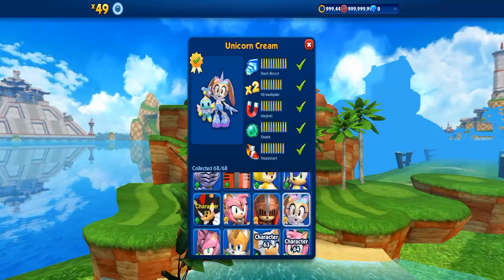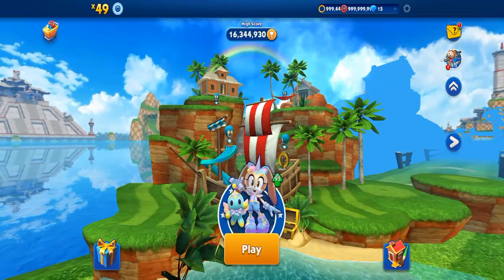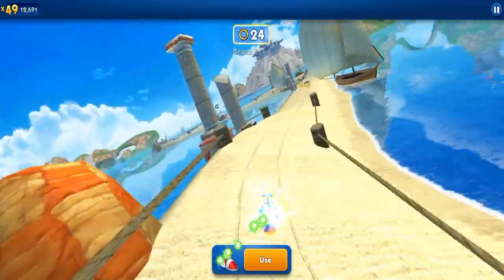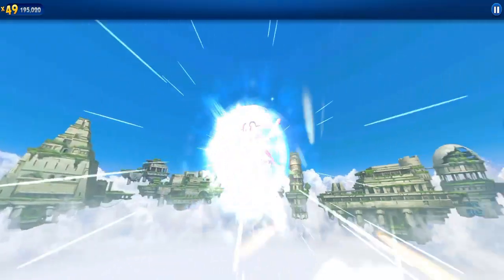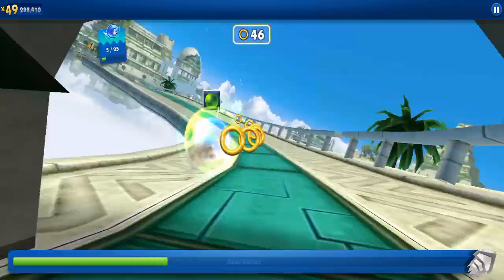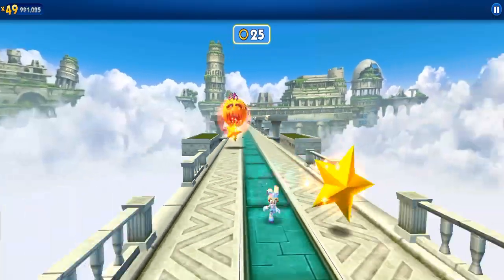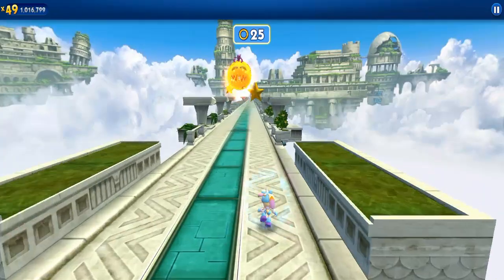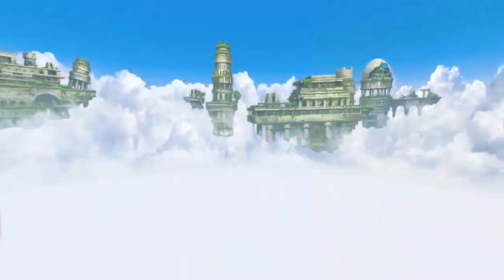Sonic Dash - UNICORN CREAM New Character Unlocked & Fully Upgraded - All Characters Unlocked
Hi Guys this new runner unlocked in sonic dash it will be official update very soon.